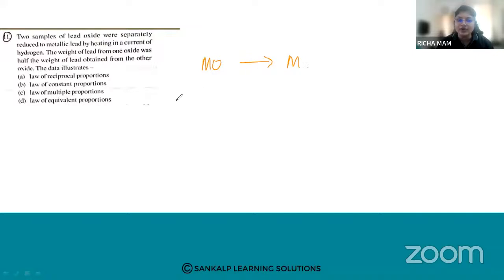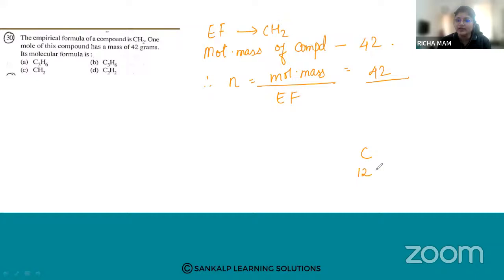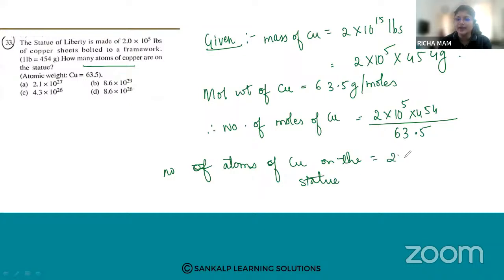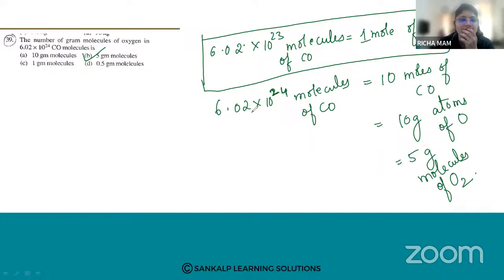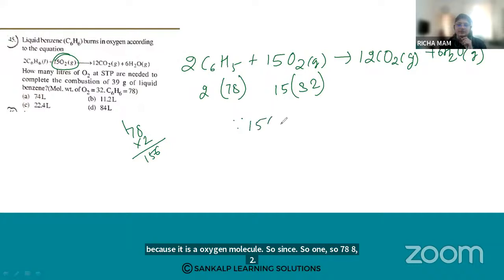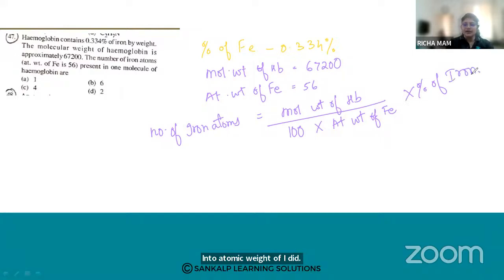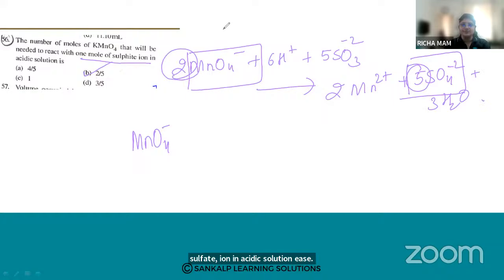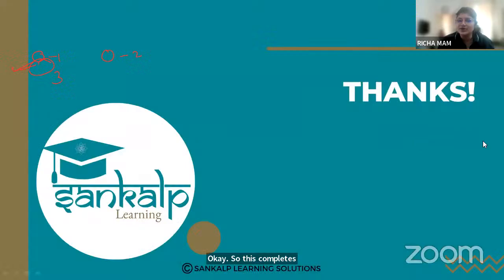Some basic concepts of chemistry-Chemistry-Session 16